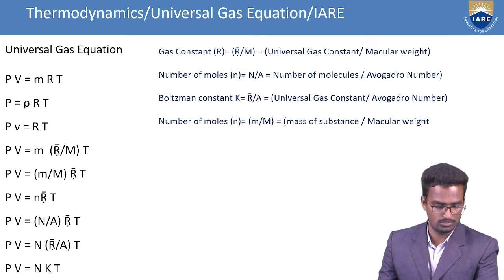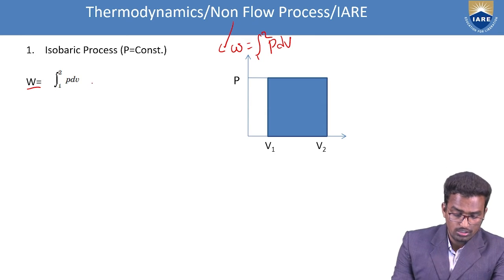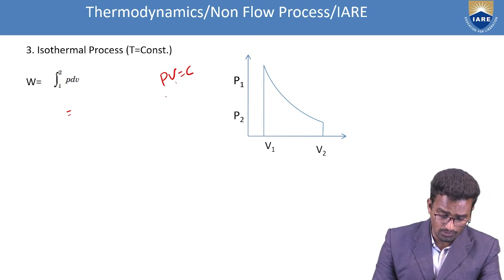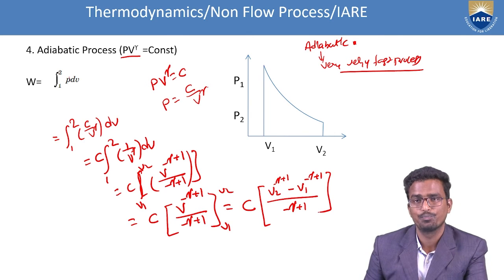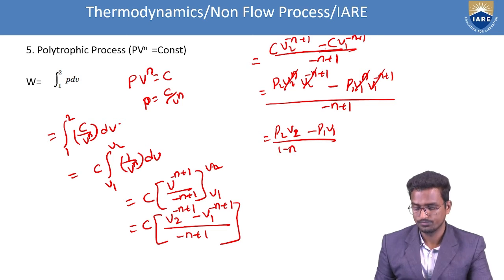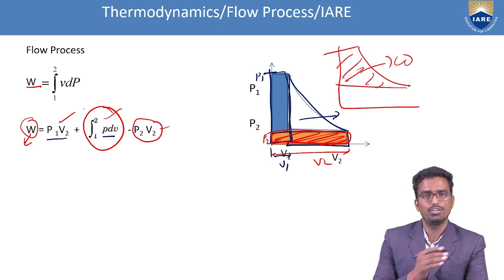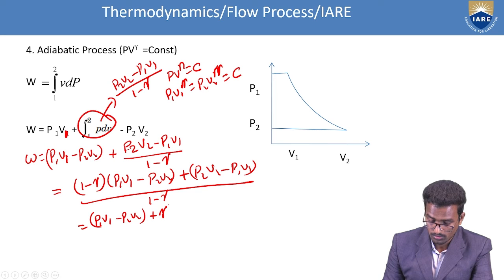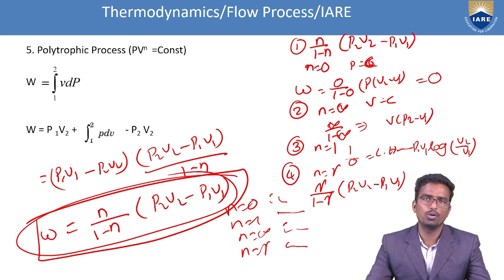Work Done for Flow and Non Flow Process by Mr. M Prashanth Reddy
Summarize working principles of energy conversions in physical systems by fundamental laws of thermodynamics.
Non flow process: It is the one in which there is no mass interaction across the system boundaries during the occurrence of process. Different type of non-flow process of perfect gas are given: (1) constant volume process (2) constant pressure process (3) Isothermal process(4) adiabatic process(5) polytropic process.

Telangana, India.